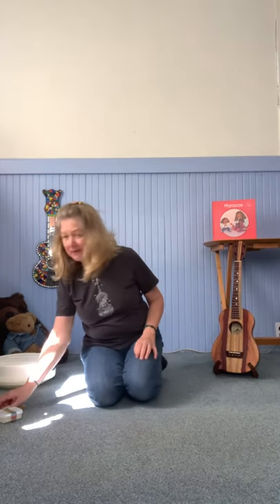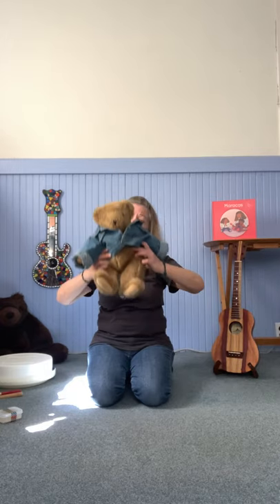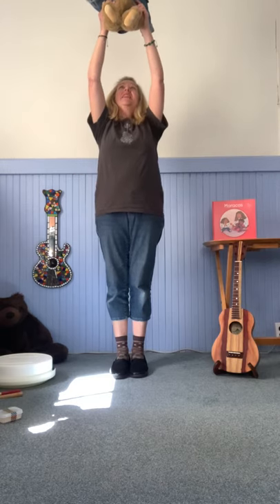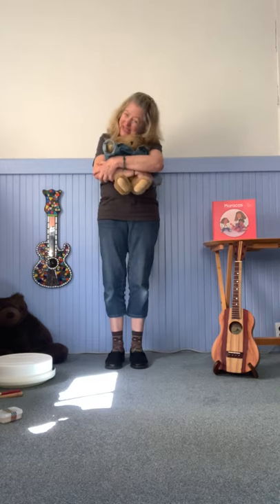Spring Maracas Demo with Teacher Beth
Songs from Music Together Maracas Collection